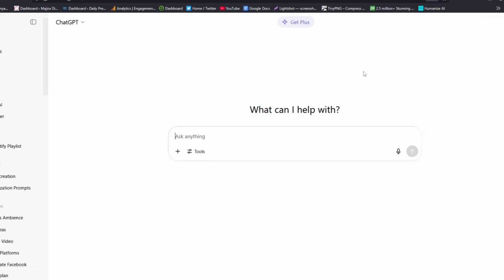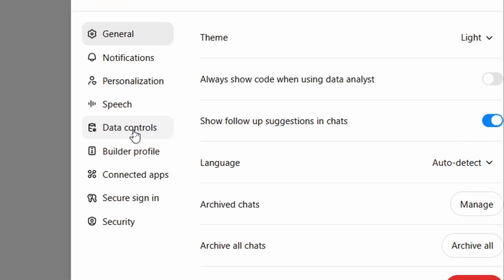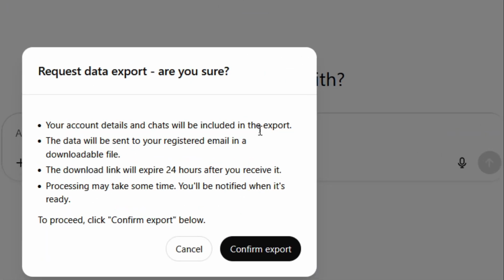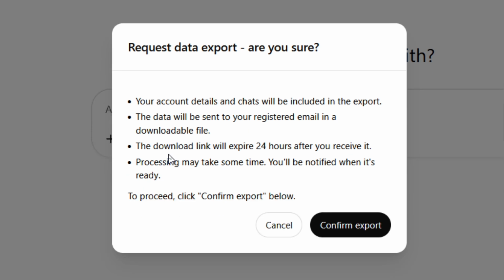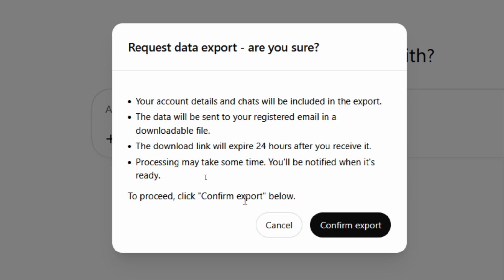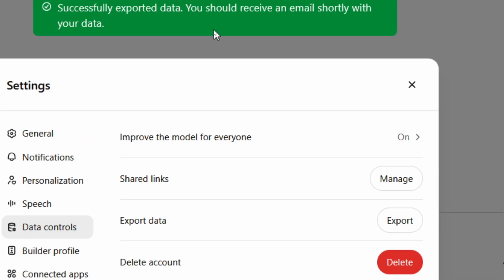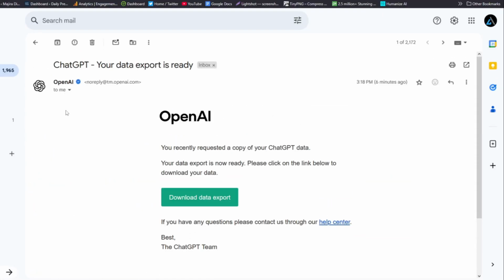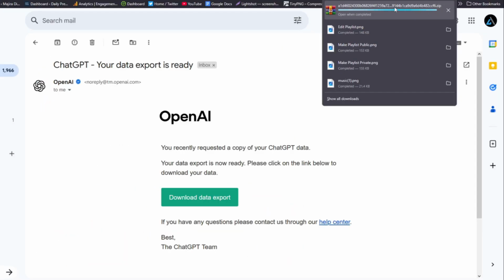How To Export Your ChatGPT Data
Want to back up or review your ChatGPT conversations? In this quick tutorial, learn how to export your ChatGPT data, including chat history and settings, in just a few simple steps. Great for organizing, saving, or transferring your info!